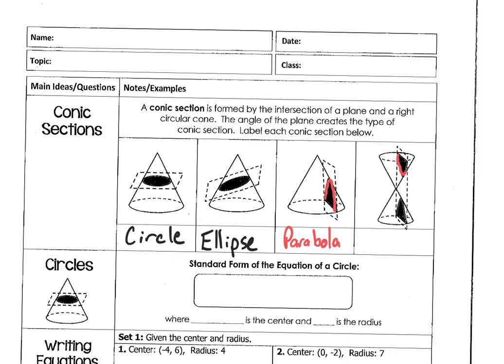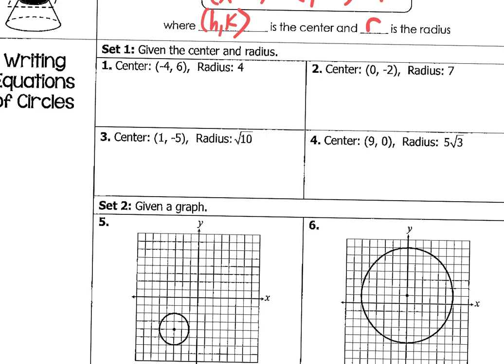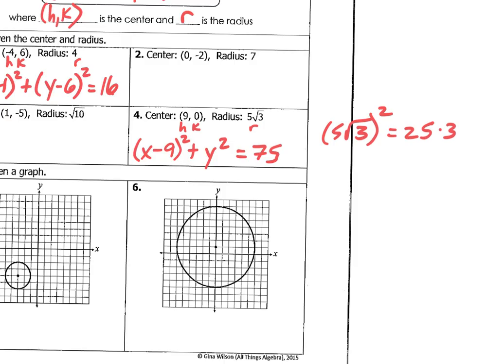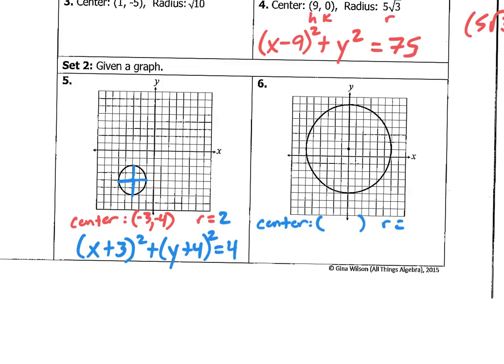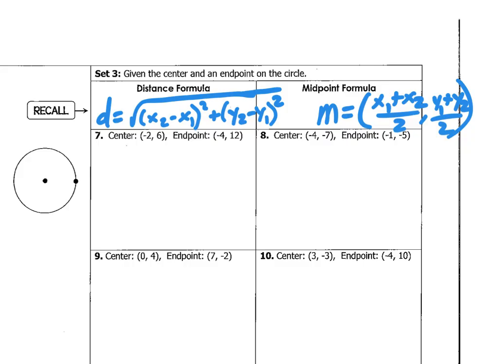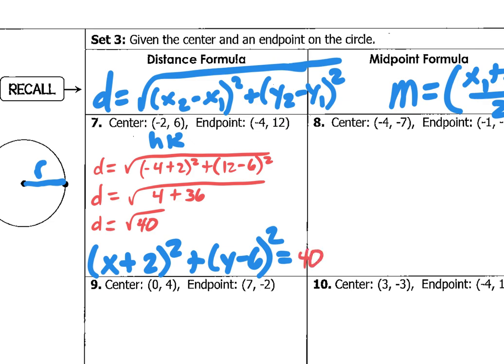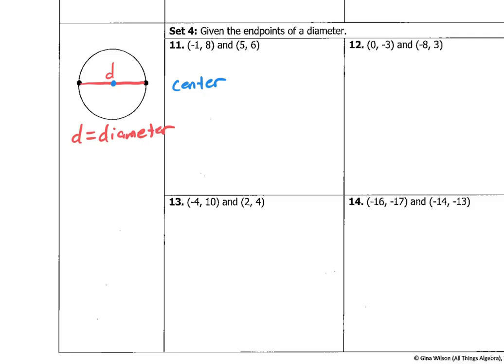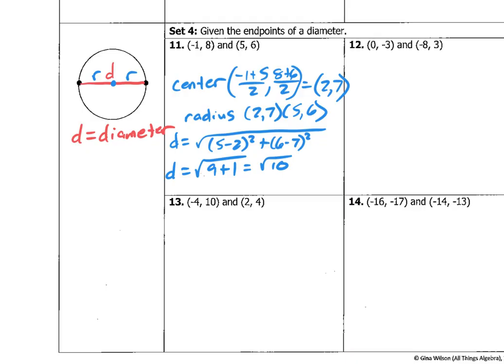Circle day 1 (25)